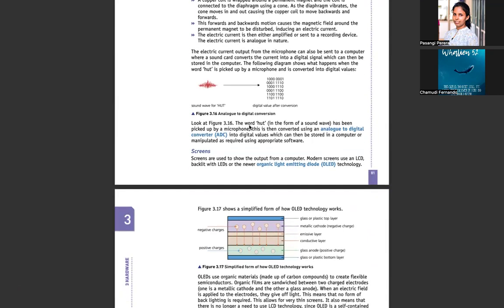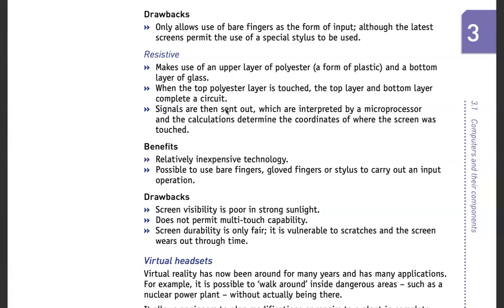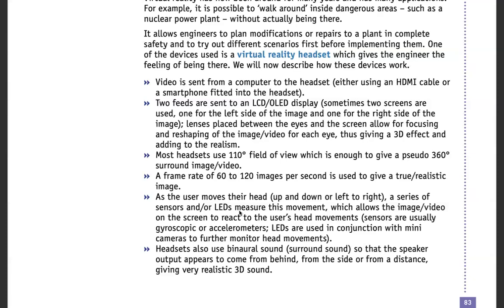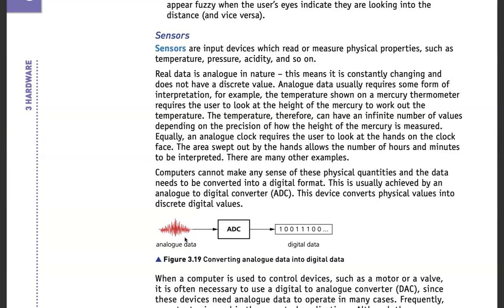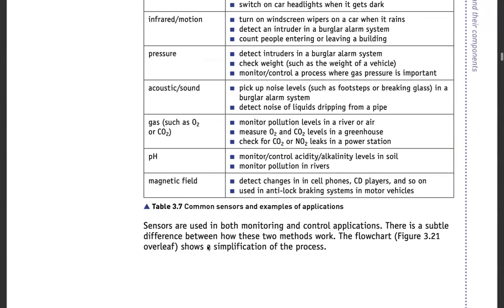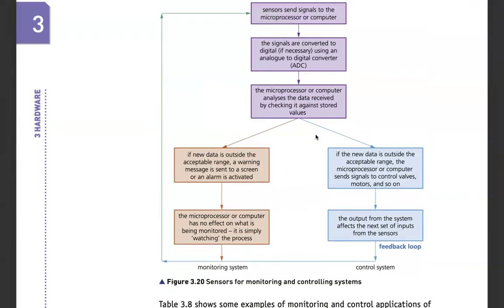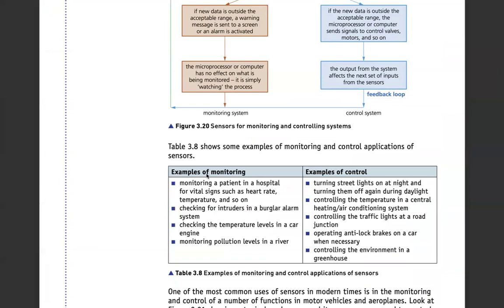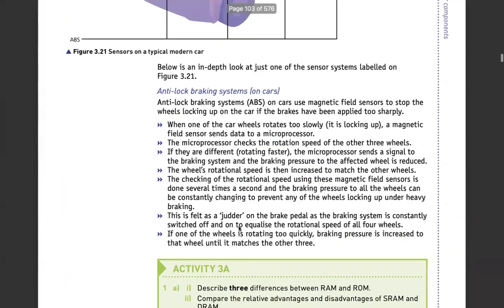One before last